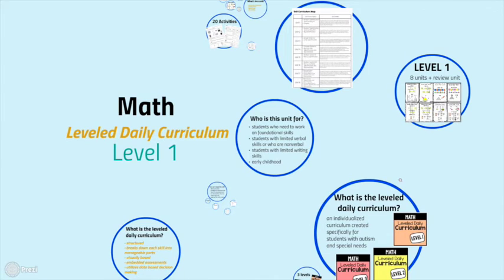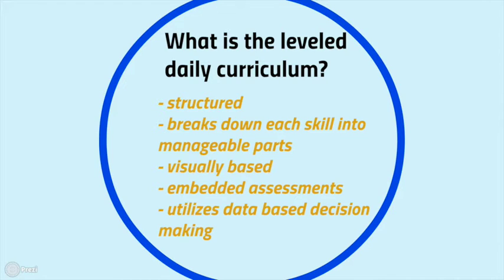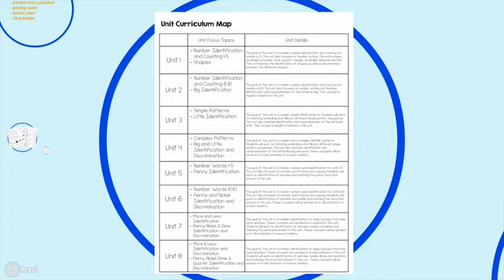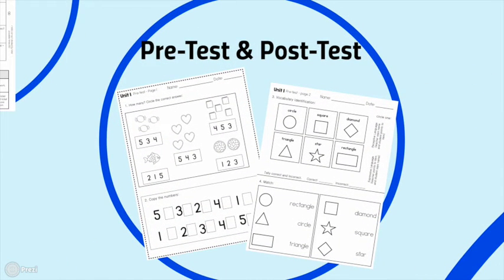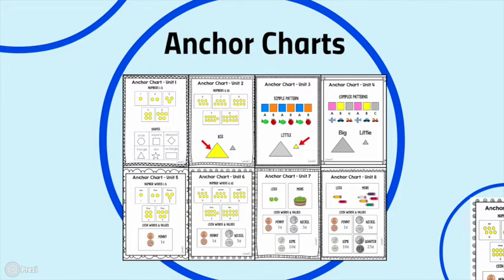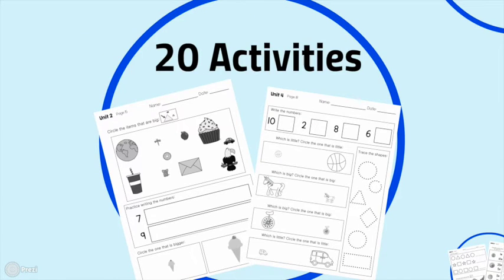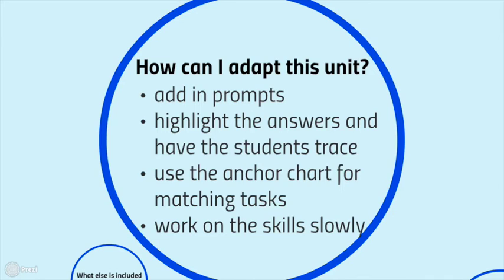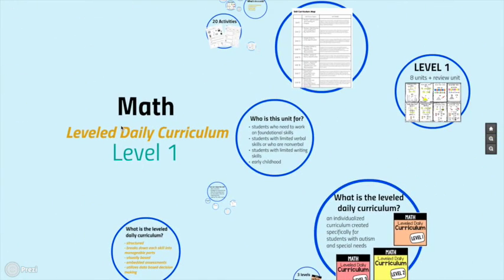Math Leveled Daily Curriculum LEVEL 1 Product Preview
Math Leveled Daily Curriculum LEVEL  1 Product Preview. Perfect for students with autism or special needs. By theautismhelper.com.